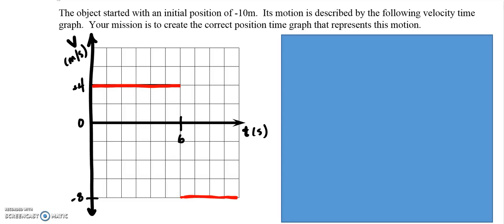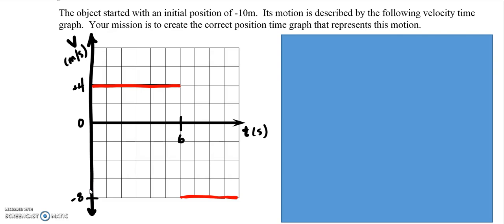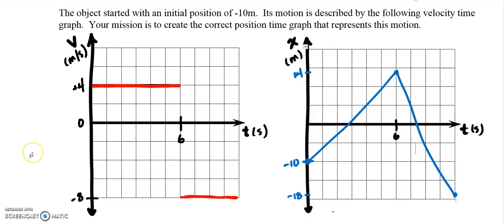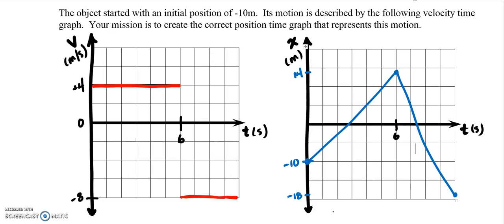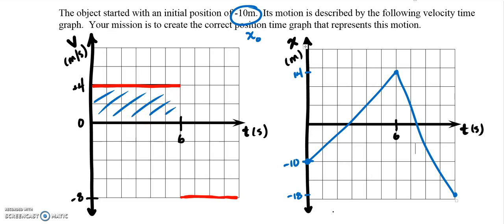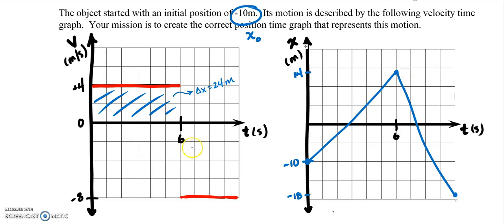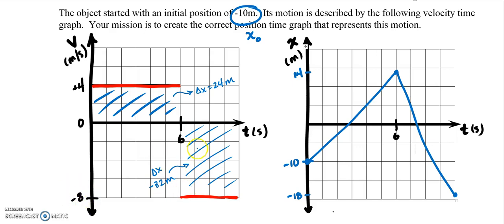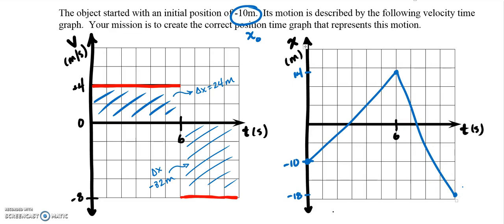v t graphs to x t graphs practice problem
how to create a velocity time graph from a position time graph